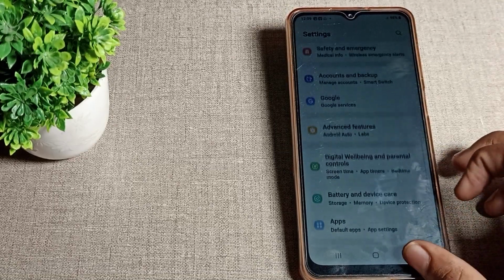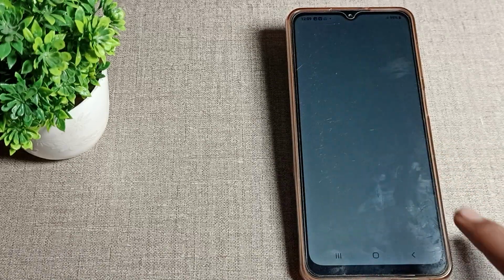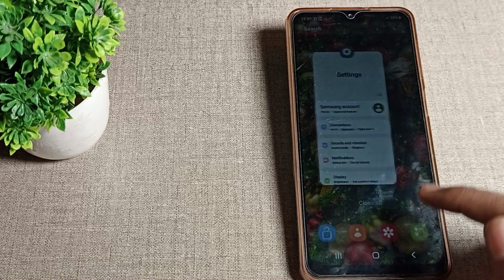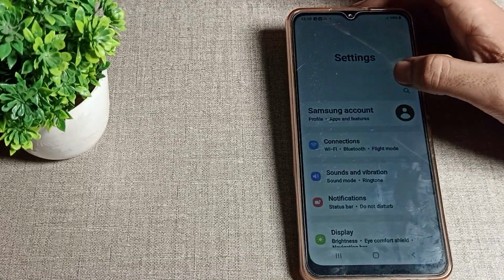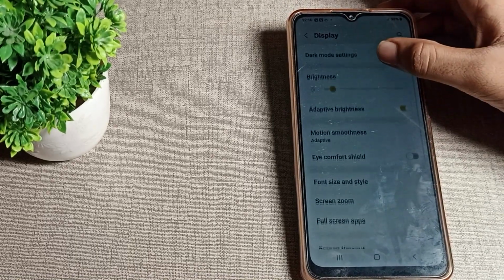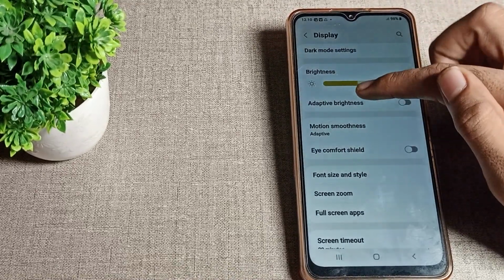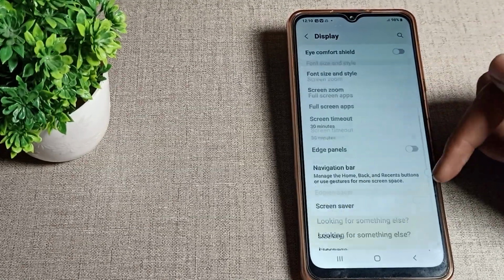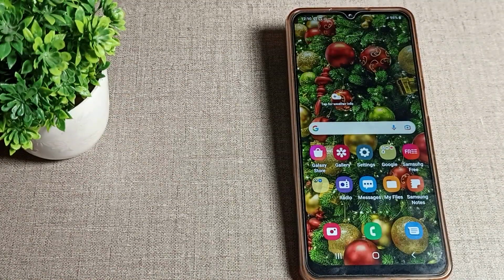How to Turn off Adaptive Brightness in Samsung galaxy M13 phone, off adaptive brightness